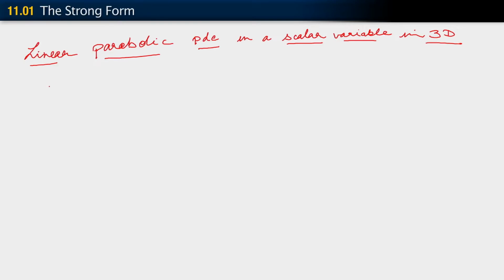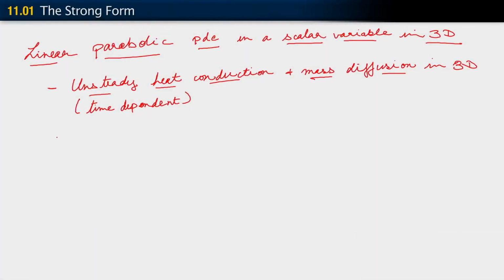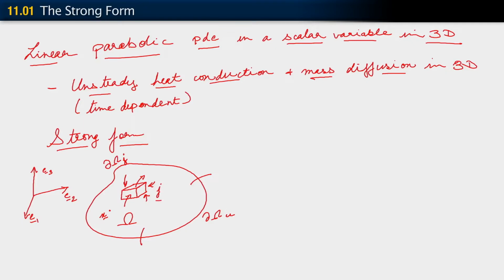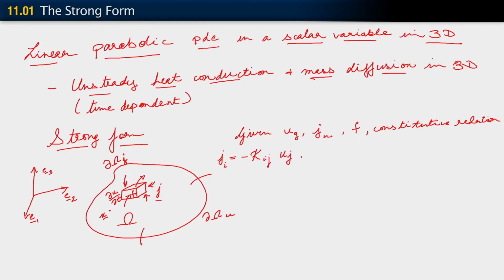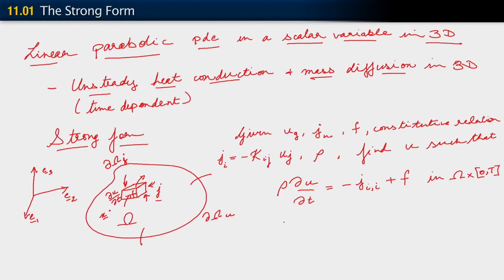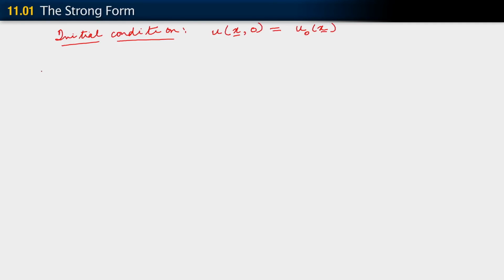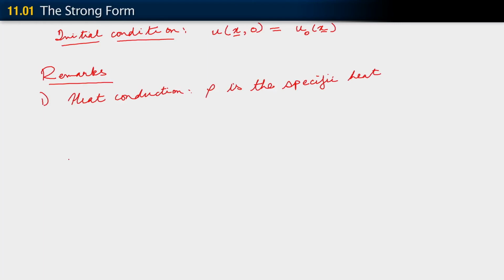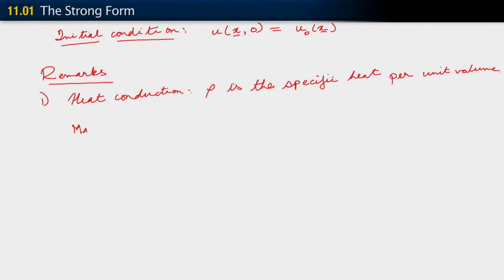The Strong Form — Lesson 1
The lesson starts with a discussion of linear parabolic PDEs in a scalar variable in 3D. The strong form of the PDE is discussed, using a mass diffusion problem as an example. Constitutive relations, boundary conditions, and initial conditions are used to find the strong form.